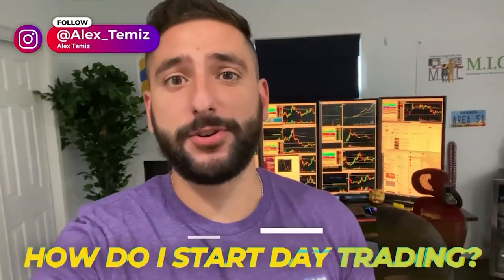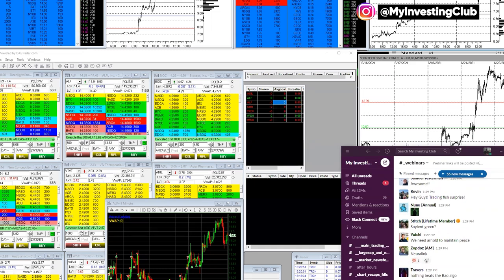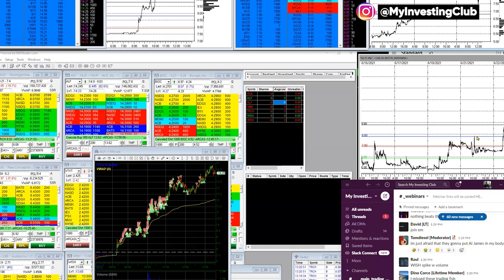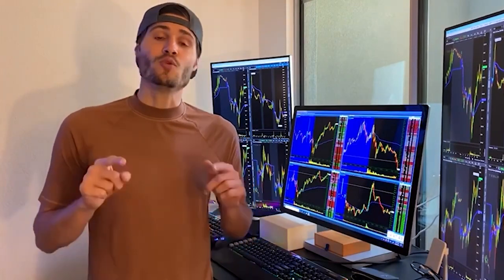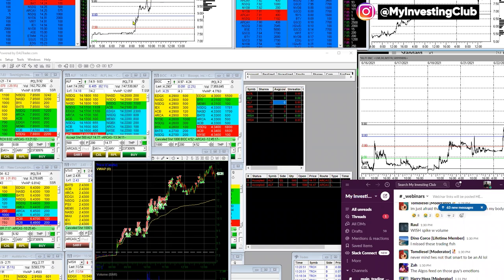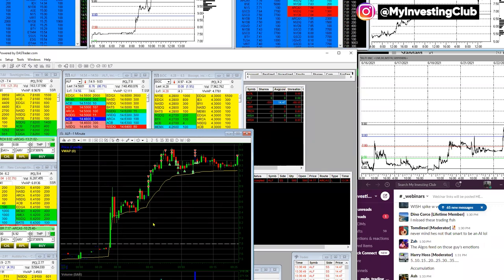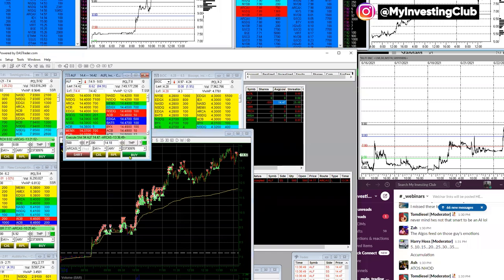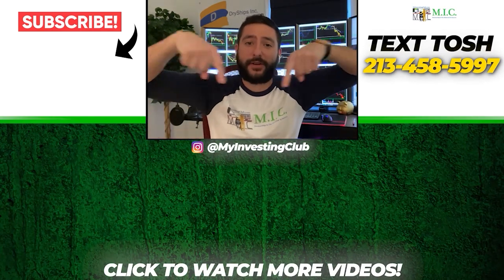How To Recycle Shares & Trade Around a Core | MIC Daily Recap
In this video, we teach you how to recycle your shares and trade around a Core! make sure you watch all the way through!